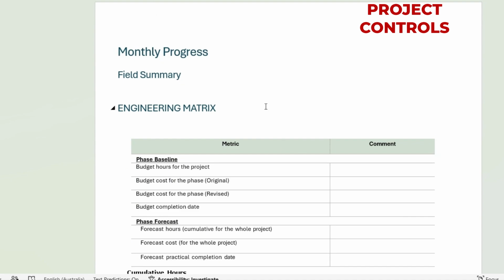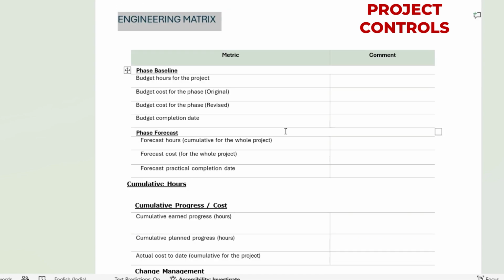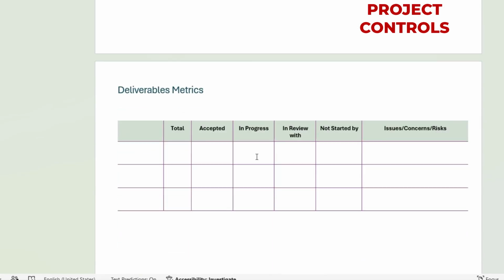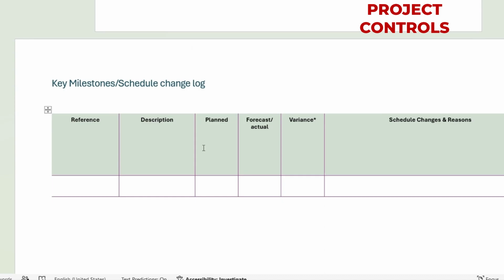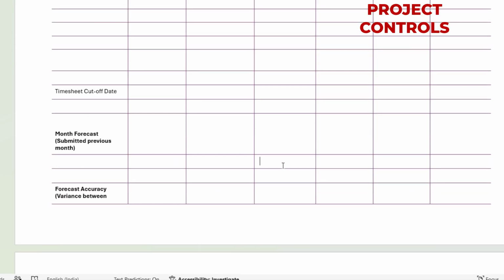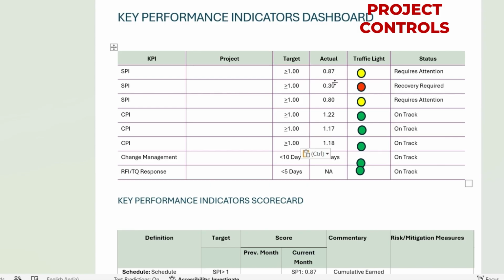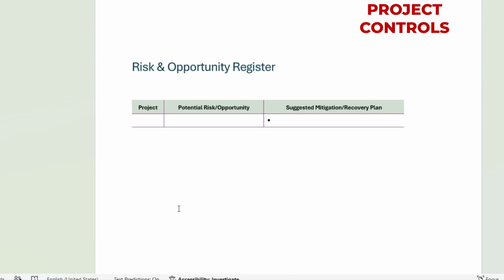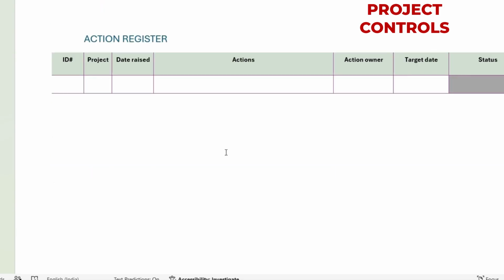What is Project Controls? Complete Guide for Beginners| Project Management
Are you interested in Project Controls and want to understand how large projects are planned, monitored, and delivered successfully?
In this video, we cover the fundamentals of Project Controls, including:
✅ Project Planning
✅ Scheduling (Primavera P6 & MS Project)
✅ Cost Control & Budget Management
✅ Progress Measurement
✅ Earned Value Management (EVM)
✅ Risk Management
✅ Change Management
✅ Project Reporting & KPIs
✅ Schedule Performance Index (SPI)
✅ Cost Performance Index (CPI)
Whether you're a Project Engineer, Planner, Scheduler, Cost Controller, or aspiring Project Controls Professional, this video will help you understand the tools, processes, and best practices used across construction, infrastructure, mining, energy, and environmental projects.